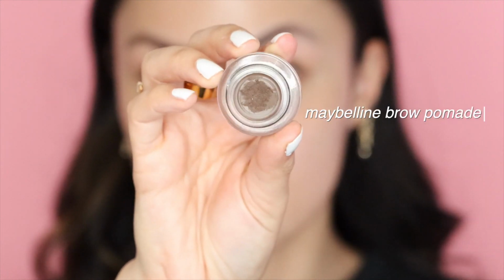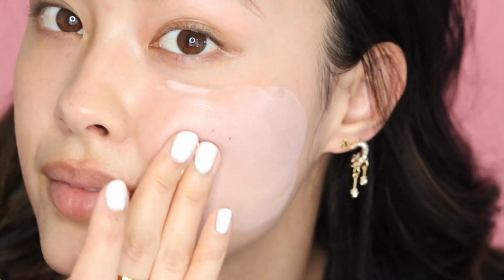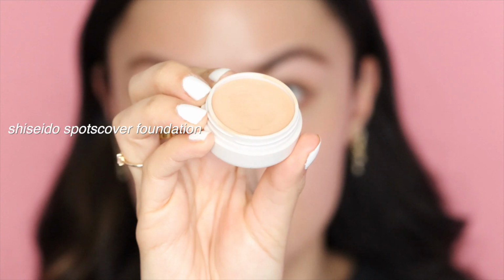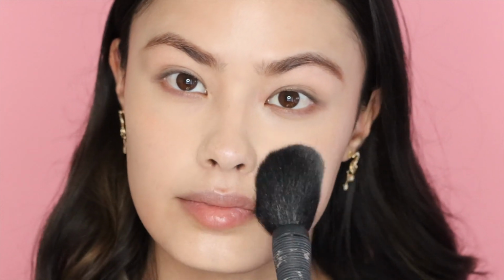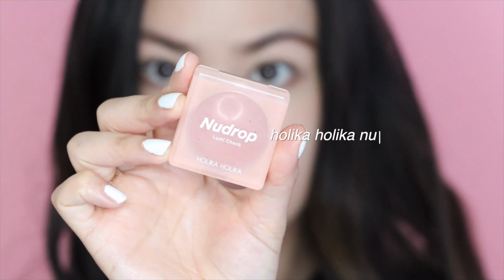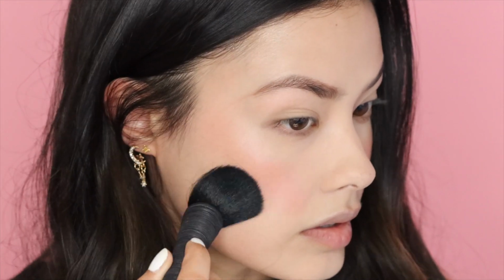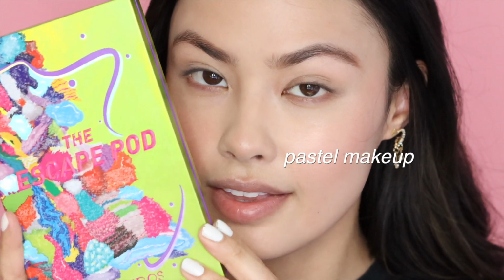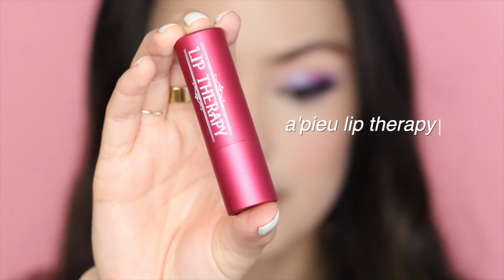MY 2020 MID-YEAR MAKEUP MVPS | Indie Brands, K-Beauty, Drugstore and more!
I wanted to share my mid-year makeup favorites because I've got some awesome products I've been enjoying. This is a nice little mix of Korean beauty, drugstore, Japanese beauty and more! What have you been loving?

-Maybelline Tattoo Studio Brow Pomade in medium brown
-Maybelline Brow Fast Sculpt Eyebrow Mascara in Clear Multi Protection UV Fixer
-Catrice HD Liquid Coverage Foundation in Fair Beige
-Shiseido Spotscover Foundation Marshmallow Finish Power
-Canmake Lasting Multi Eyebase WP Bloomin Lashes in Girly Wink

xoxo,
Morgan